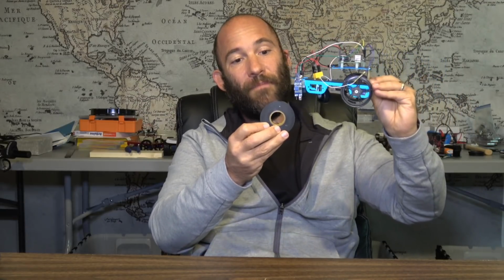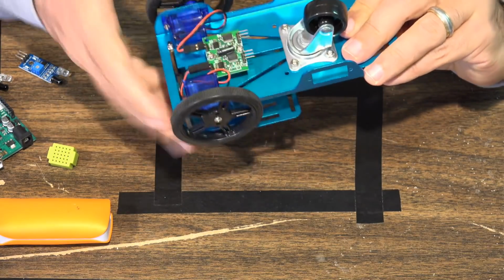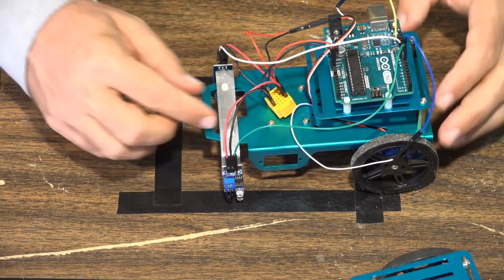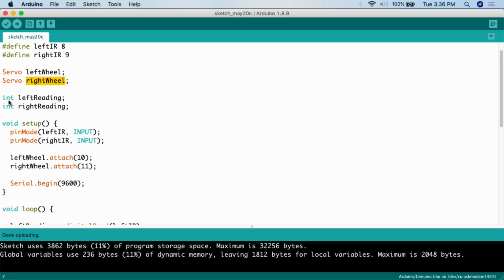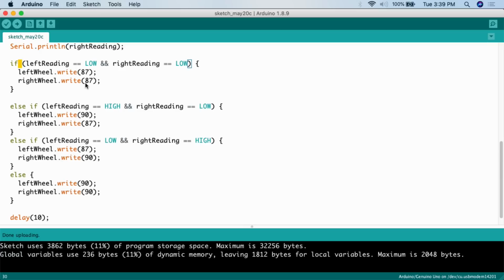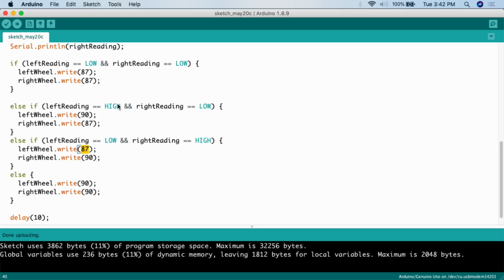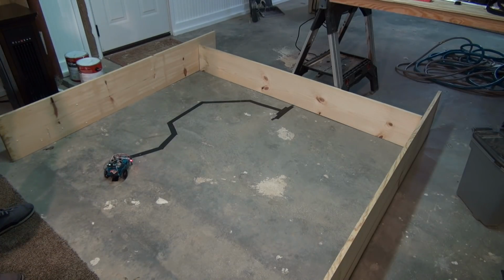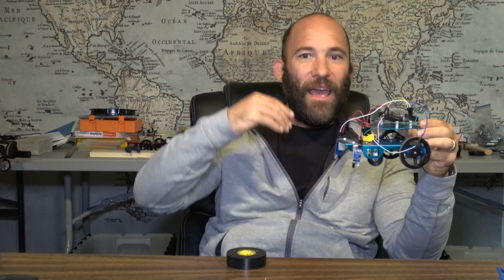Arduino Line Following Vehicle Using IR Sensors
You can use IR Sensors to create a line following vehicle with Arduino. When the IR Sensors go over electrical tape they read as if there is nothing in front of them.

Functional Parts in the Project:

FeeTech FT-MC-002-SMC
FeeTech 2CH-SM-Controller (Motor Controller)
IR Sensor
Micro Breadboard
USB Battery Pack